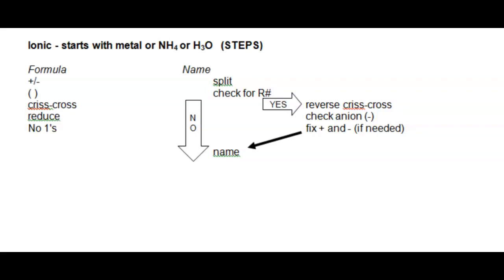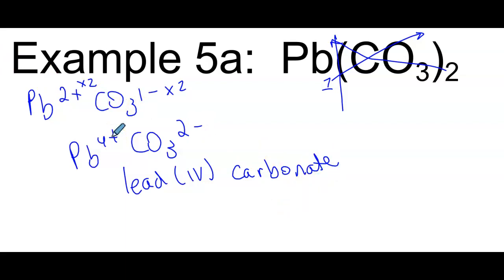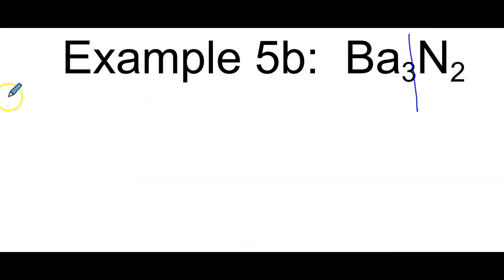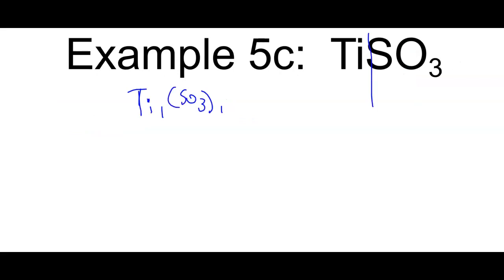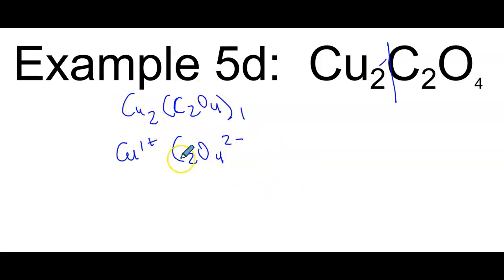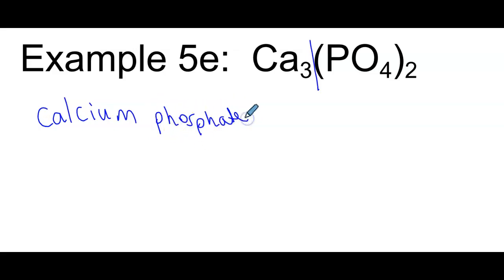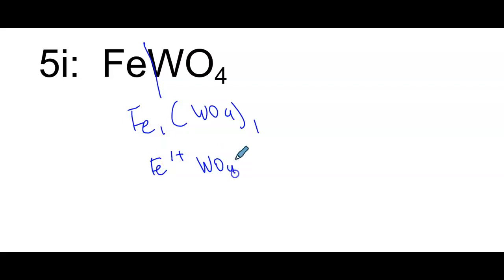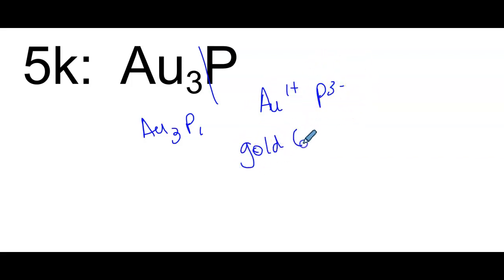Chem II Getting the Name Ionic